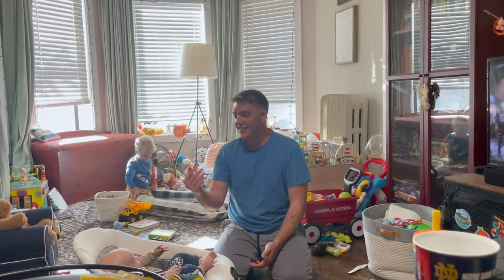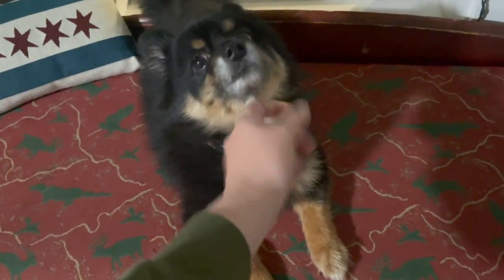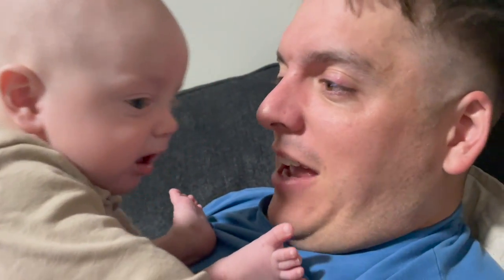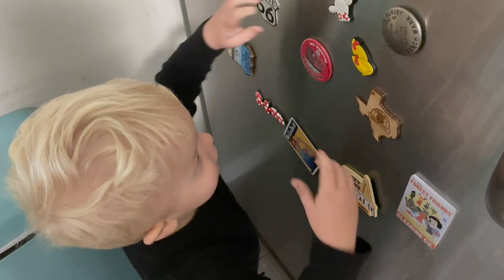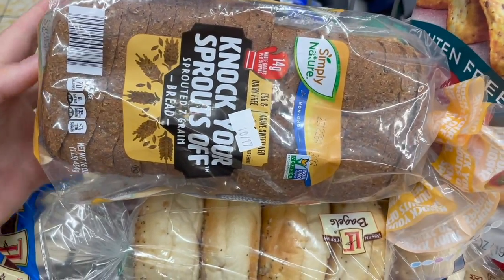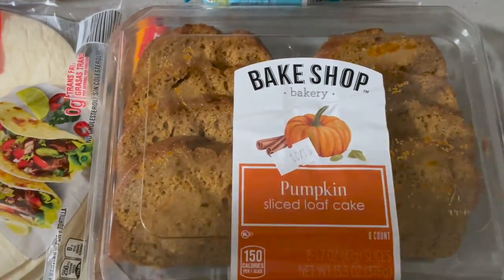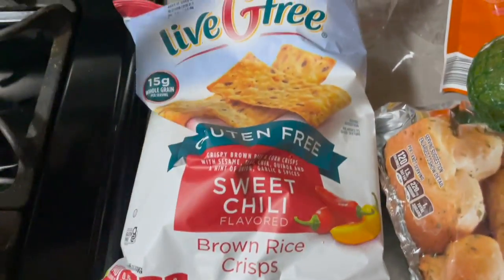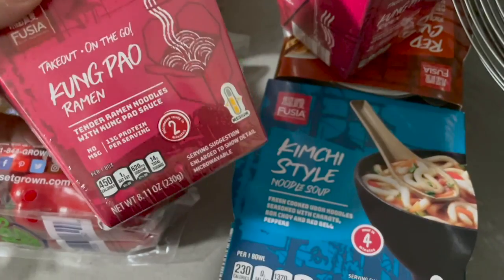Reflecting on the Chicago Marathon & Deciding What to Do About This Camera...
Marathon weekend is over and we are pooped! The whole family takes the day to recover. We begin testing out our new camera situation, and it's simply not ideal... What should we do? The rest of the day is spent reflecting on the race, eating Chipotle, and endless baby giggles! Peter goes back to work on Tuesday. The stroller nap fails, but that doesn't stop us from having a good day. Sarah manages to get out and grocery shop where she's helped by an angel. It's good to be home!

Part 107 Certified

Hi! We are Peter, Sarah, James, and Theodore Brookhart and we live in Chicago, Illinois. Our cute little puppy’s name is Eve. Together we strive to find the extraordinary in ordinary life.